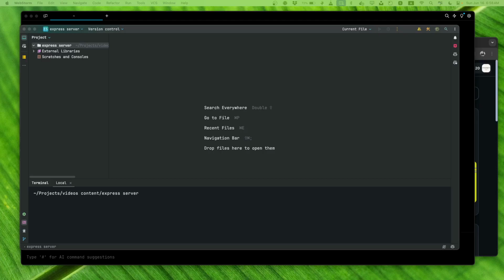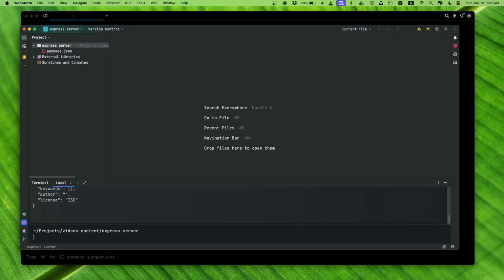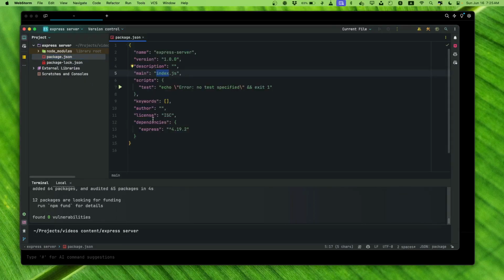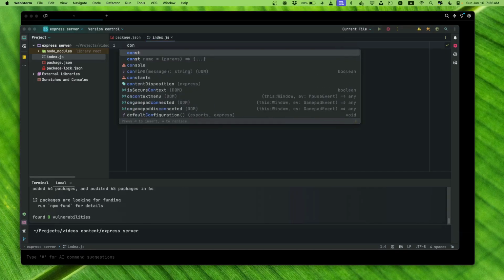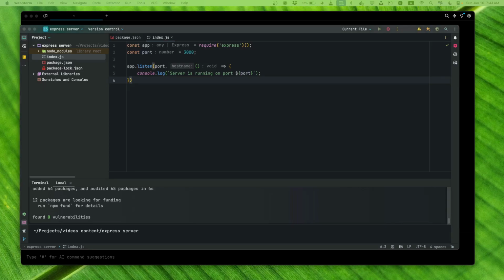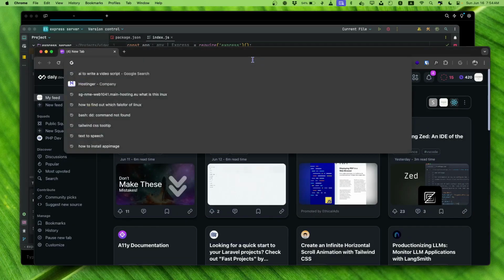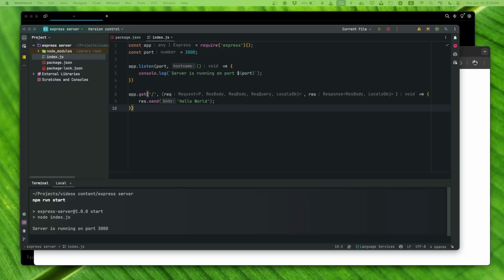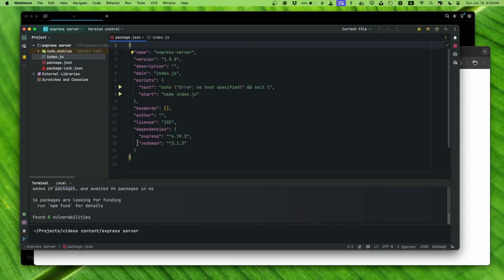Creating a Node Server with Express JS - Step-by-Step Tutorial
Welcome to our comprehensive tutorial on creating a Node server using Express JS! Whether you're a beginner or looking to refine your skills, this video will guide you through the entire process of setting up a server with Express, one of the most popular frameworks for Node.js.

In this video, you will learn:
 - Setting up node project with npm
 - Setting up a basic Express server
 - Creating routes to handle HTTP requests
 - Running and testing your server

📚 Resources:
 - Form covering node basics

System Information
 - IDE : WebStorm
 - System: MacBook pro M1